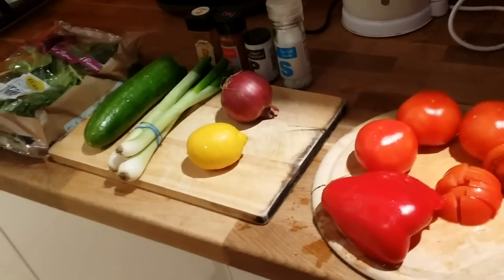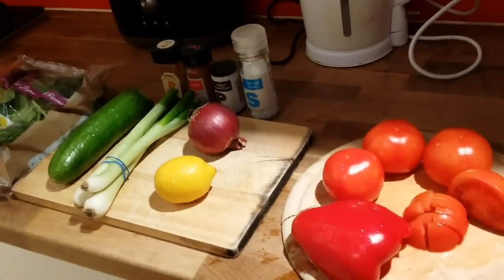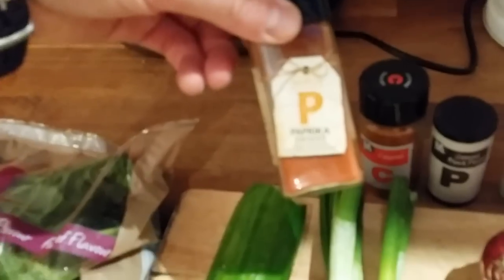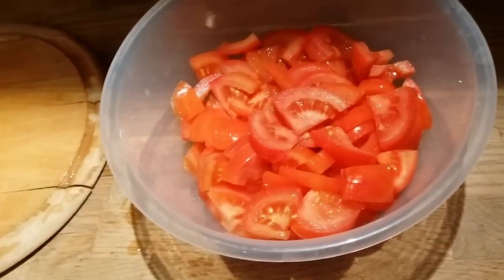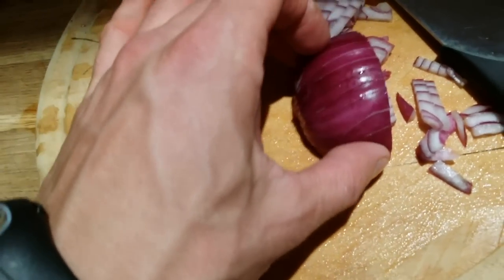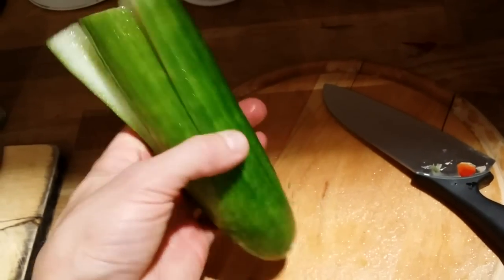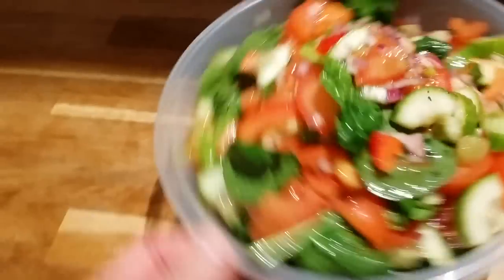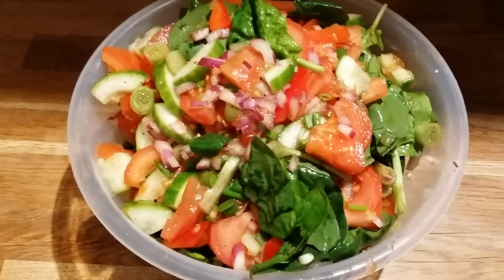Massive Salad to Prevent Hunger